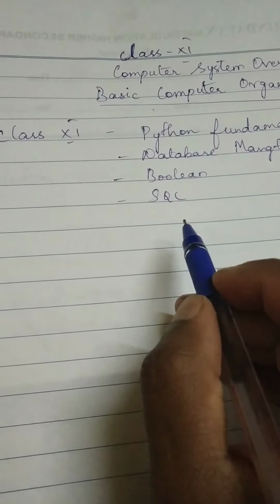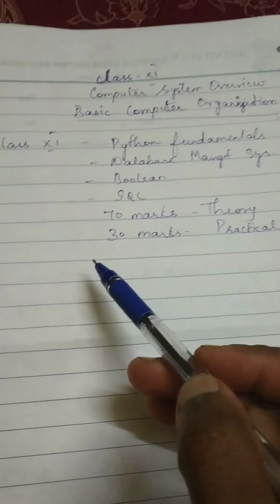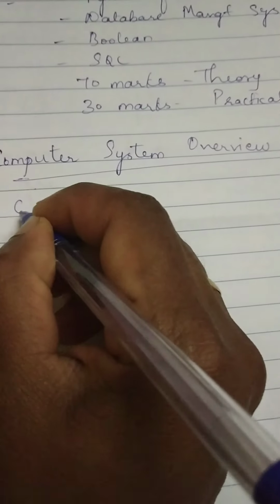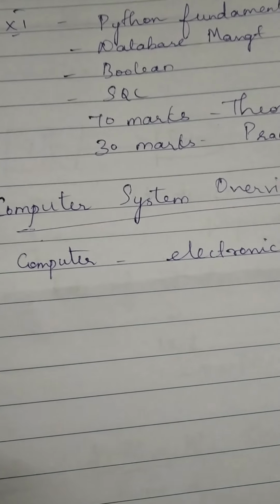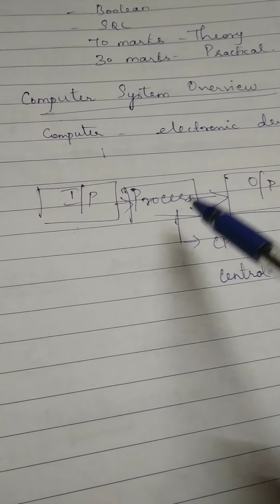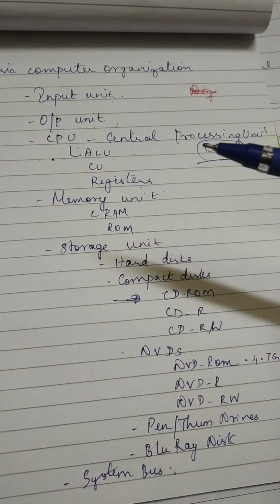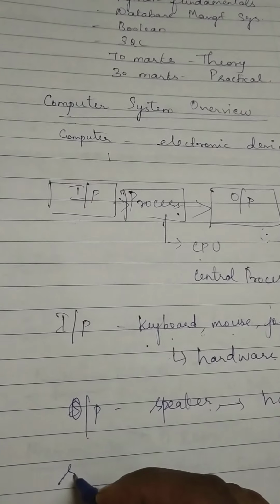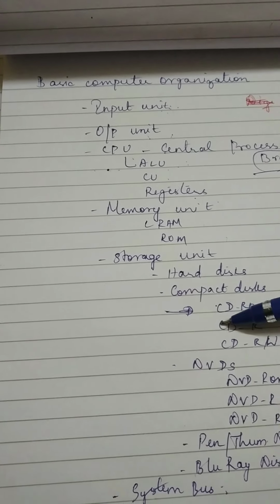Class 11-Computer Science-Computer system overview- session1